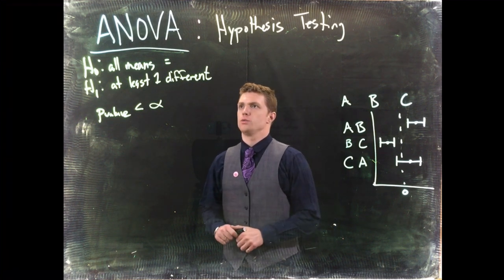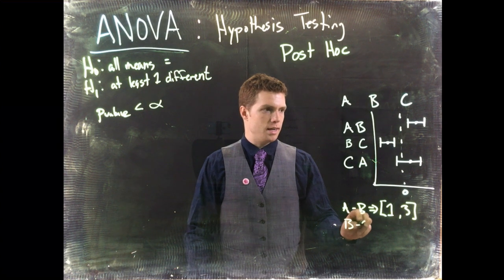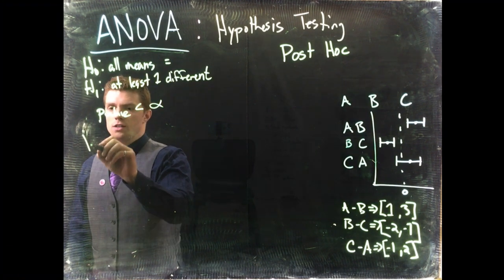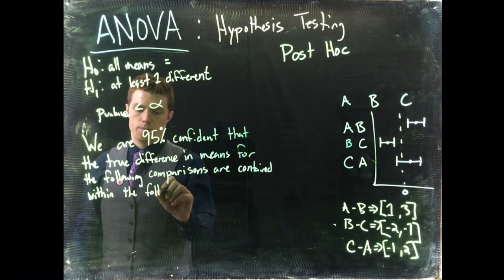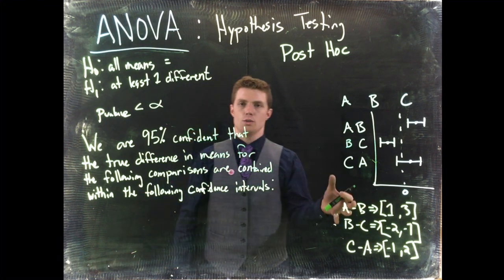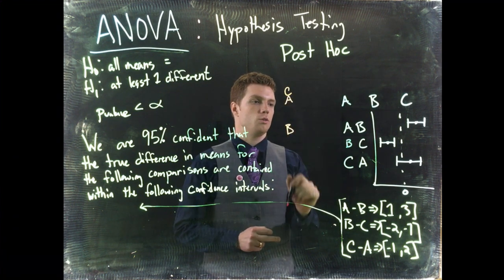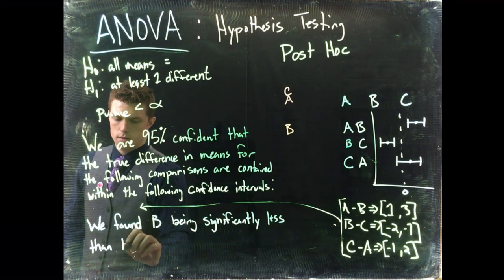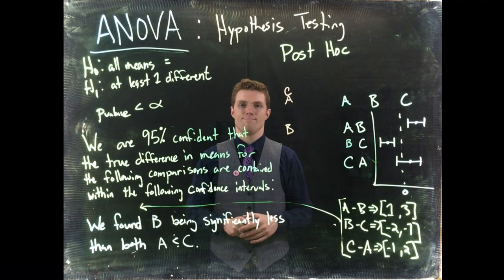ANOVA: Post Hoc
This video is about ANOVA: Post Hoc